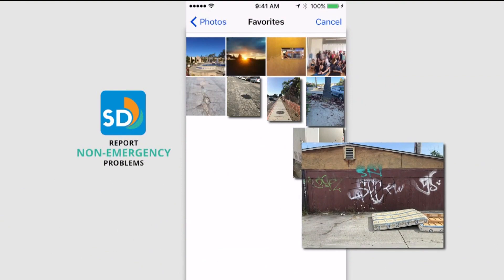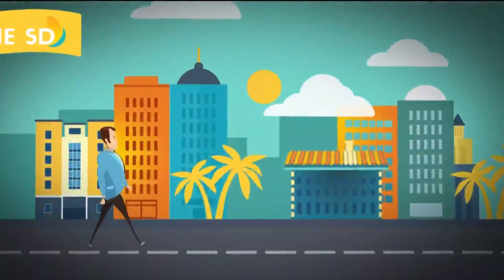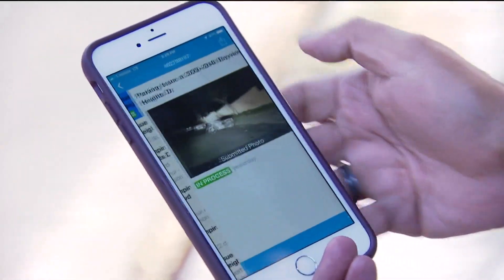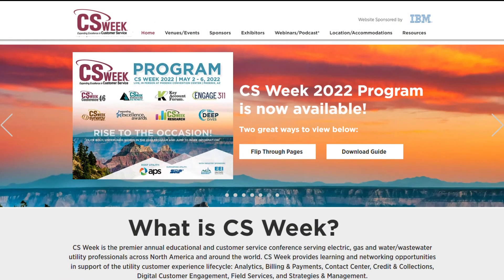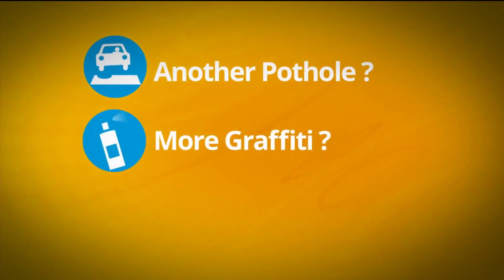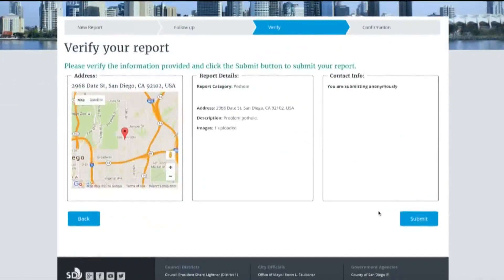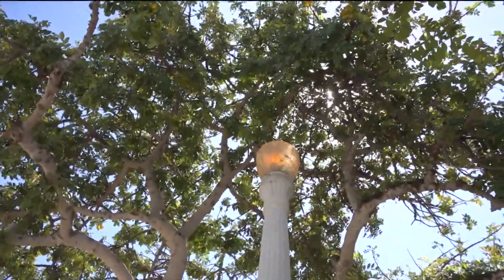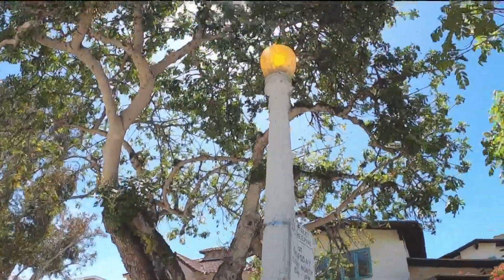San Diego's 'Get It Done' app receives national recognition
While the app is now receiving national recognition for its customer service, some San Diegans say they are still frustrated with the program's overall effectiveness